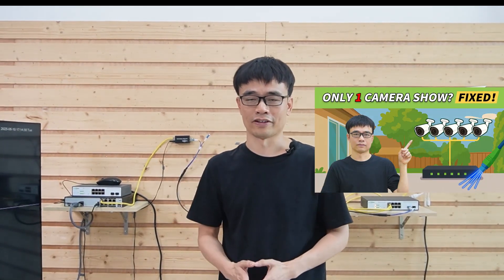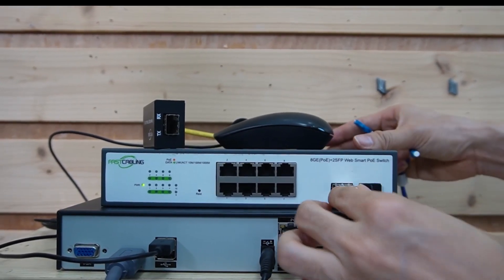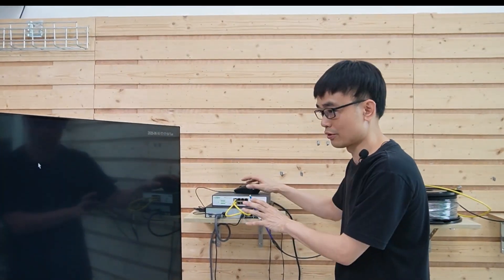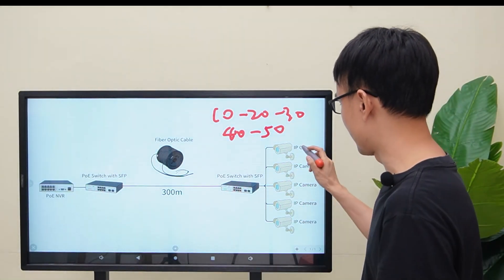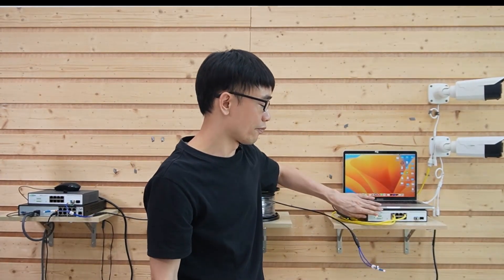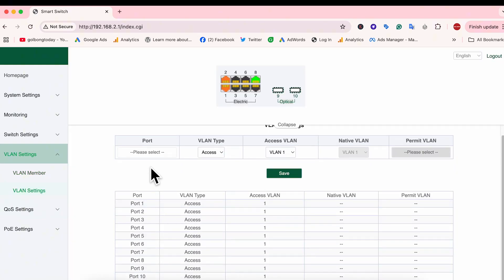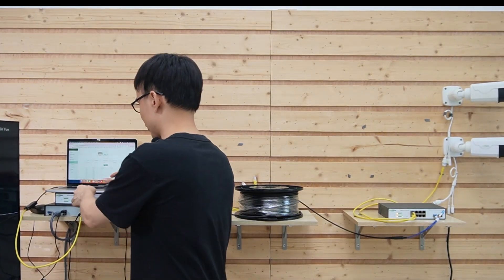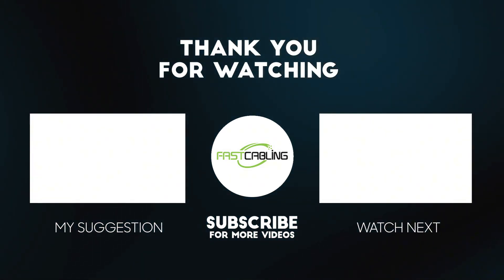Fiber to PoE NVR Pt. 2: Configure VLANs to Fix Multi-Camera Display Issue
Welcome to Part 2! After learning why only one IP camera worked in Part 1, we now show you the real fix: Using VLANs to connect multiple IP cameras over fiber optic to a PoE NVR—without crashing the network.

💥 Key Problem: Connecting multiple ports from a PoE switch to a PoE NVR caused a network broadcast storm and loop failures.

💡 Solution: Create dedicated VLANs for each IP camera and configure both edge and core switches.